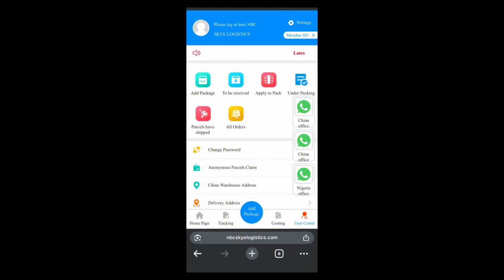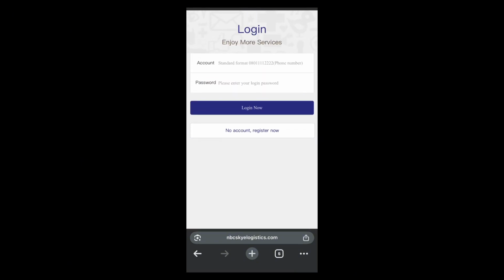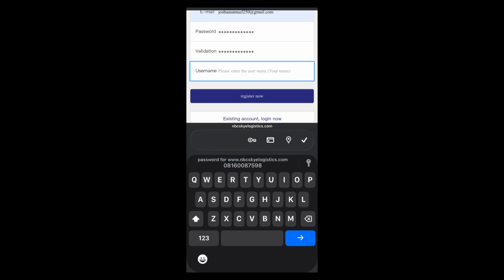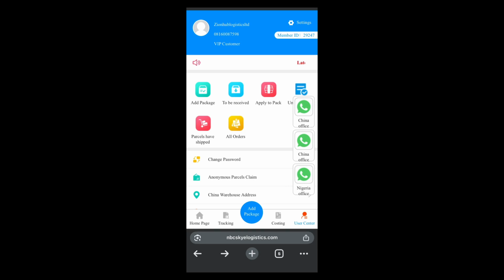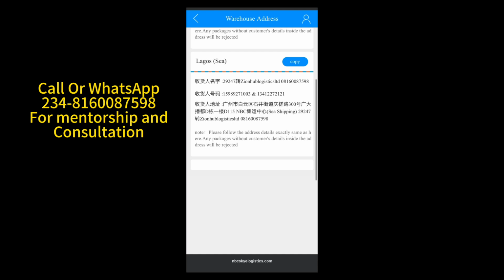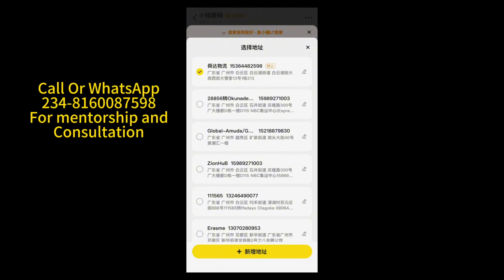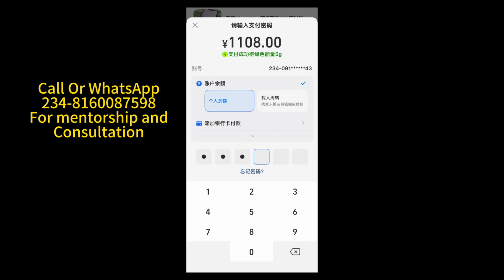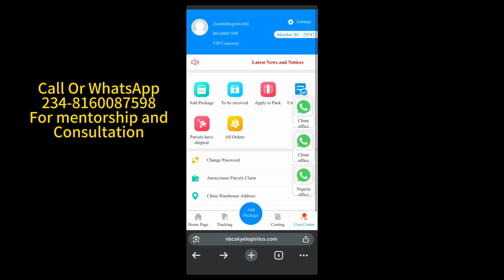HOW TO CREATE YOUR NBC SKYE LOGISTICS SHIPPING COMPANY | HOW TO REGISTER | (FULL FEATURES)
𝐋𝐢𝐧𝐤 𝐓𝐨 𝐎𝐮𝐫 𝐓𝐫𝐚𝐢𝐧𝐢𝐧𝐠𝐬:
𝐡𝐭𝐭𝐩𝐬://𝐬𝐞𝐥𝐚𝐫.𝐜𝐨𝐦/𝐦/𝐙𝐢𝐨𝐧𝐡𝐮𝐛𝐥𝐨𝐠𝐢𝐬𝐭𝐢𝐜𝐬

In this video, I’ll show you step-by-step how to create your NBC Skye Logistics shipping company account, complete the registration process, and explore all the important features available on the platform.

If you want to start shipping from China, manage logistics efficiently, or learn how the NBC Skye Logistics system works, this full tutorial will guide you from beginning to end.

✅ How to register your account
✅ Account setup process
✅ Full dashboard walkthrough
✅ Shipping features explained

Whether you're a business owner, gadget vendor, or online entrepreneur, this guide will help you understand everything you need to get started with NBC Skye Logistics.

And turn on notifications for more shipping, sourcing, and logistics tutorials.